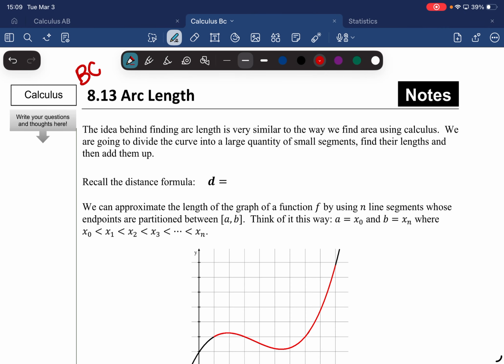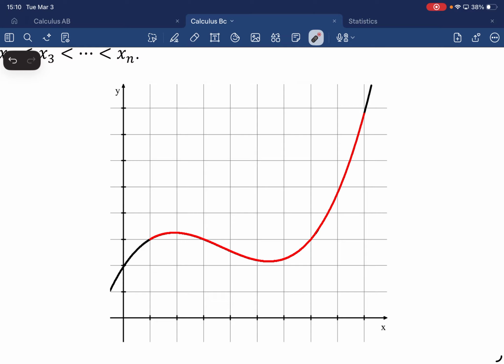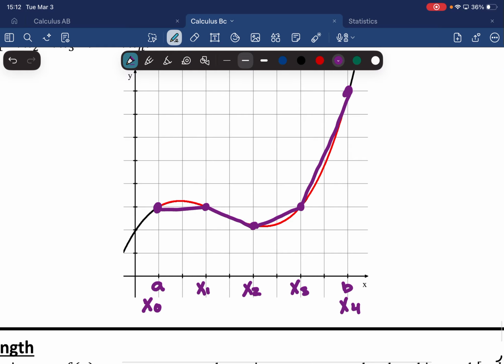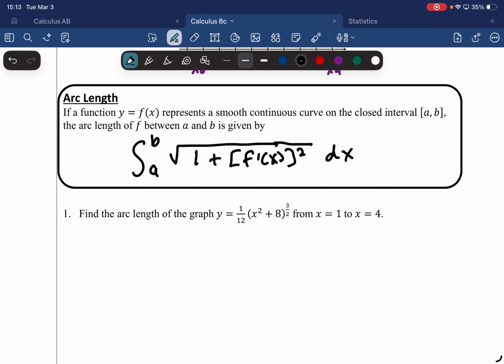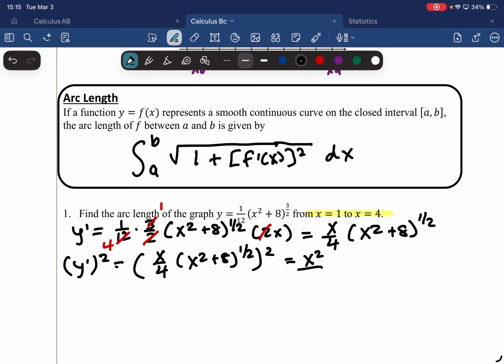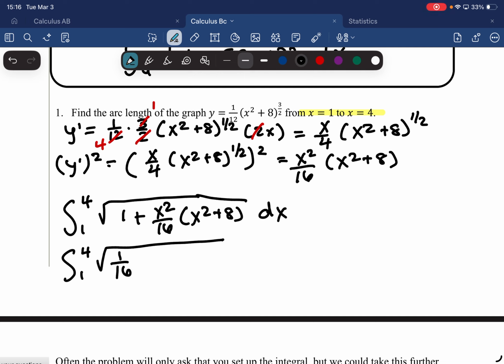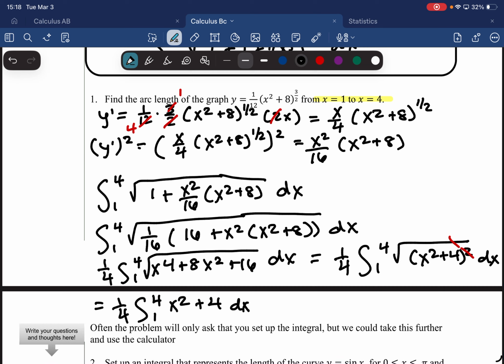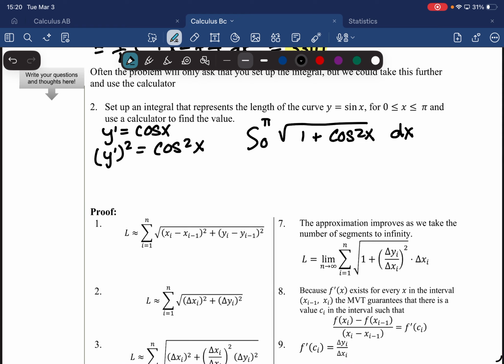Topic 8.13 AP Dual Calculus: Arc Length